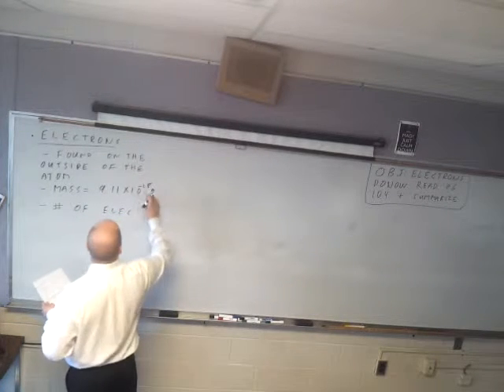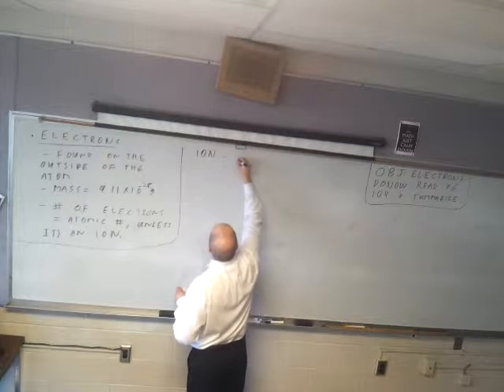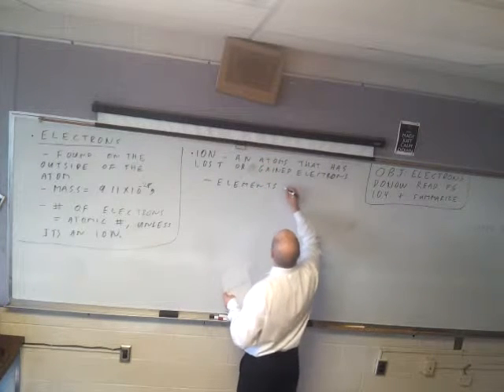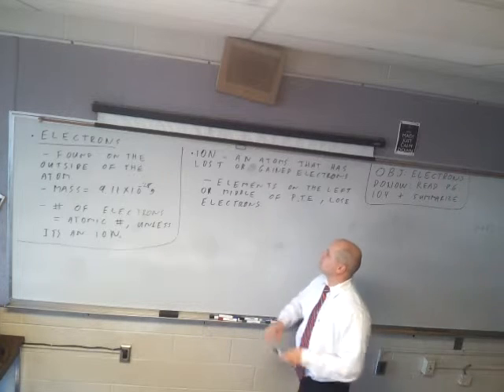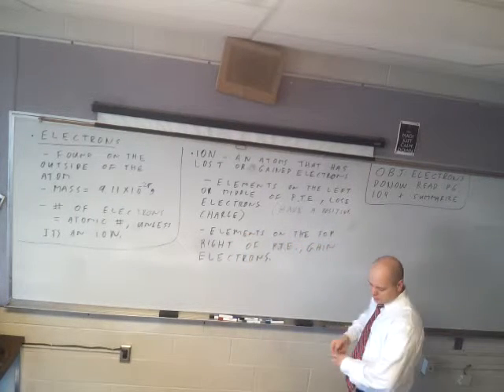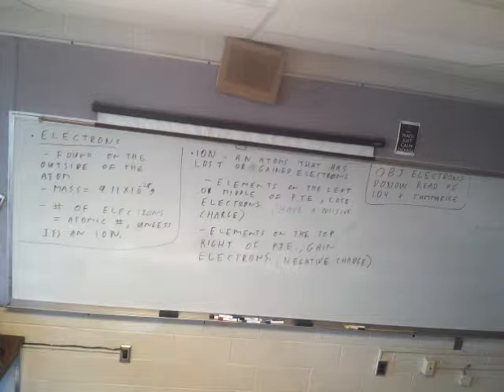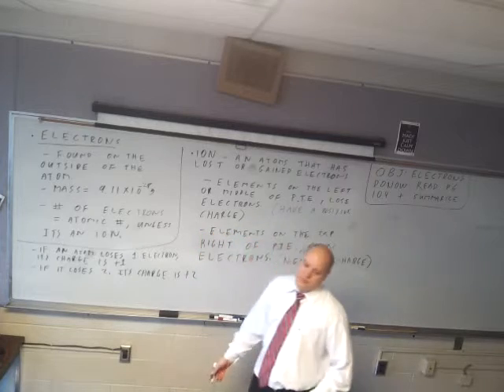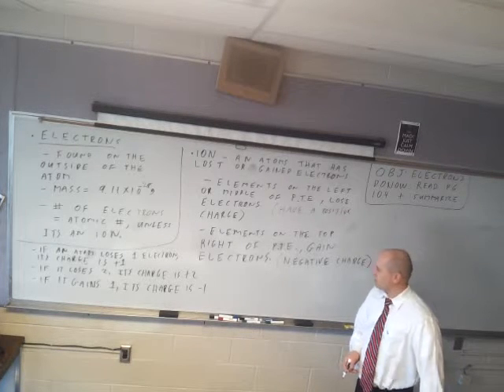3 5 Electrons and Ions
Short introduction to electrons and ions.